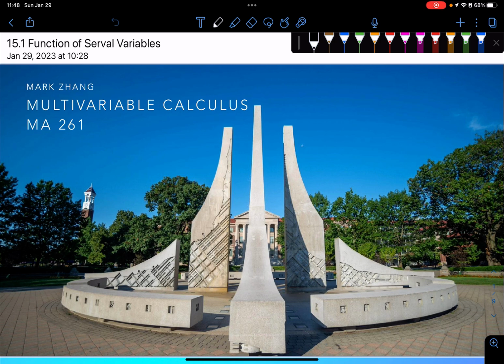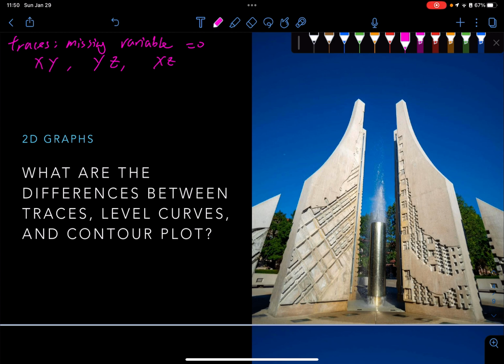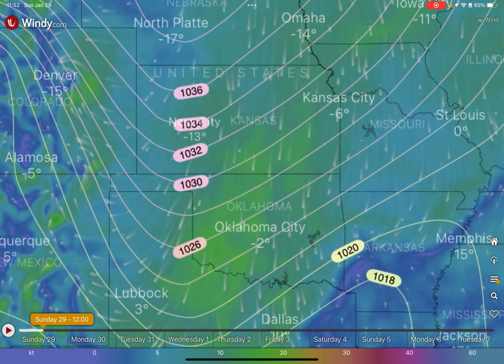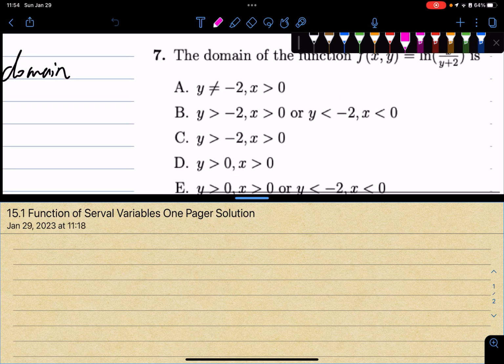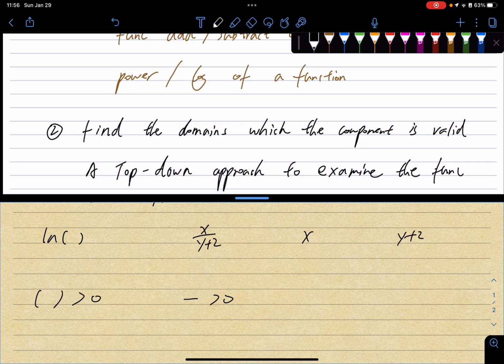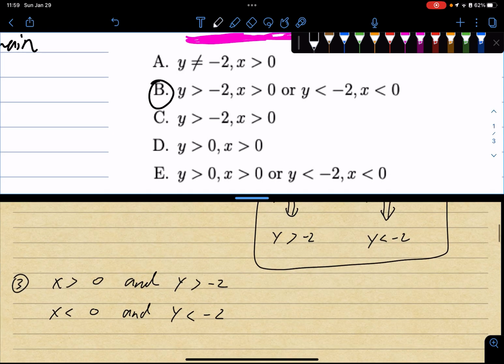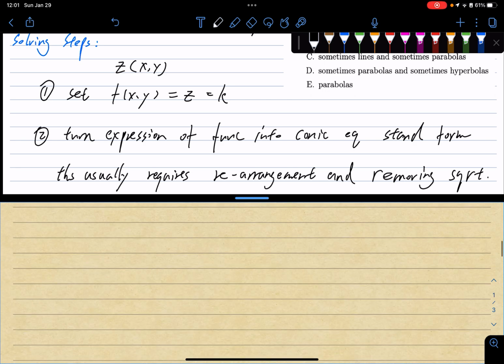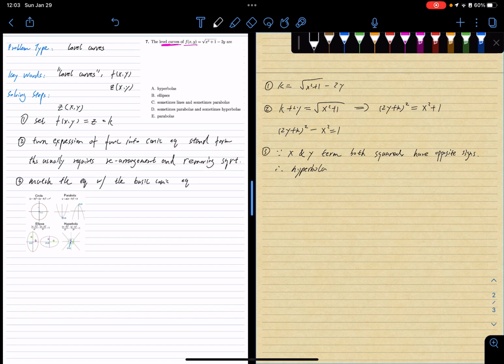MA 261 Function of Serval Variables (Chapter 15.1)